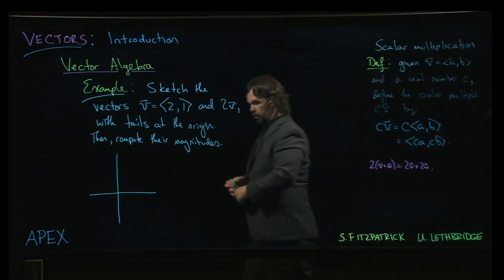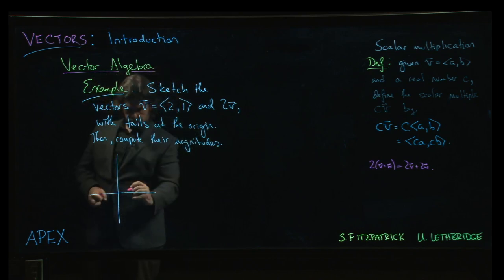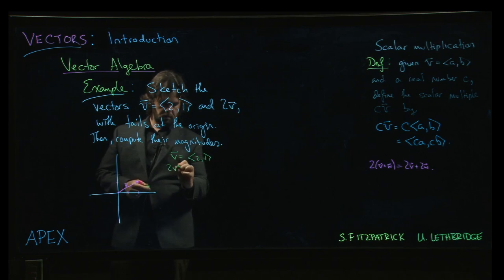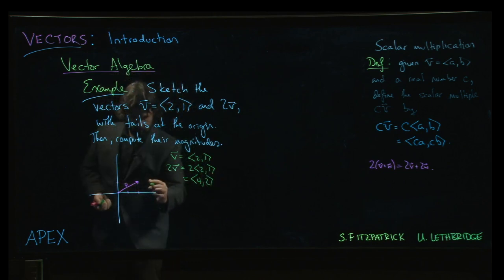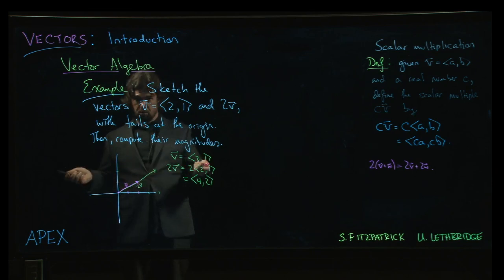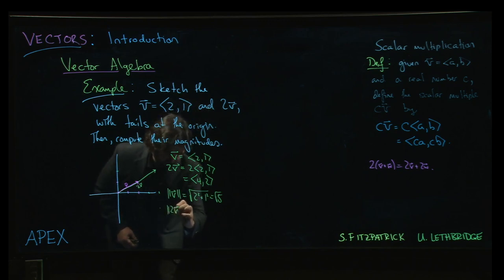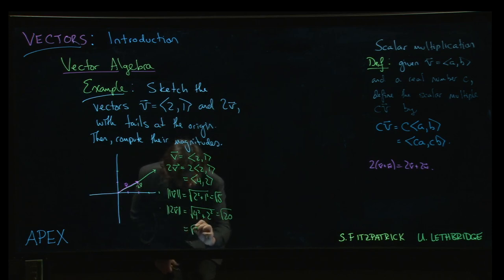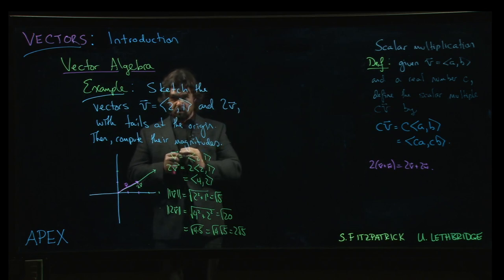Vectors: Introduction - 07. Example: Scalar Multiplication